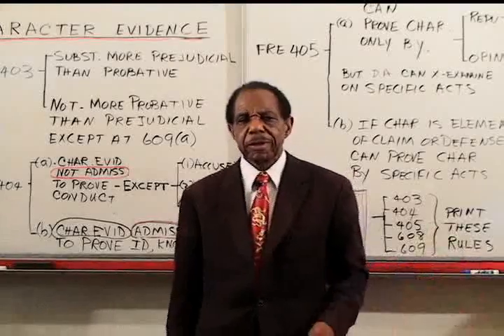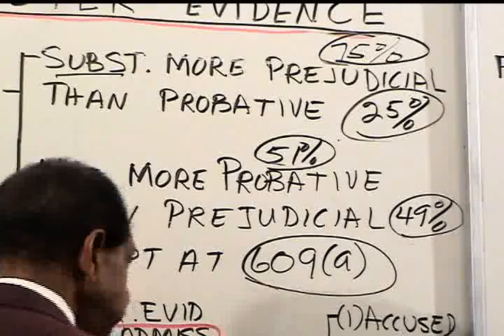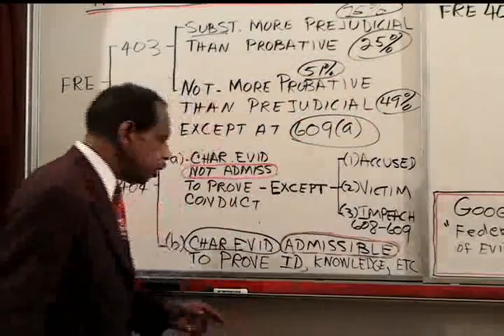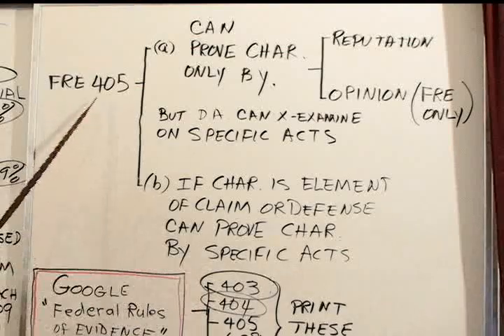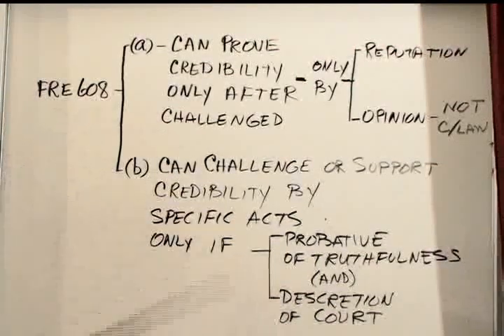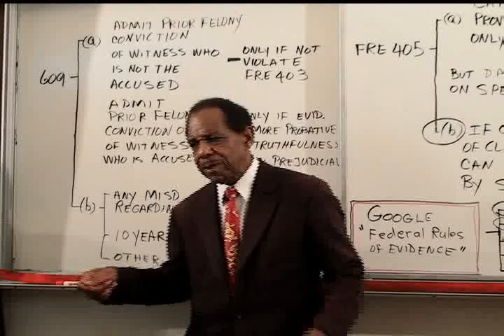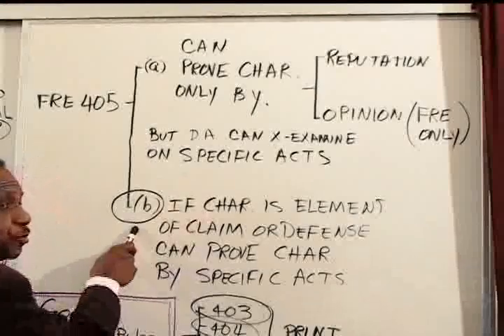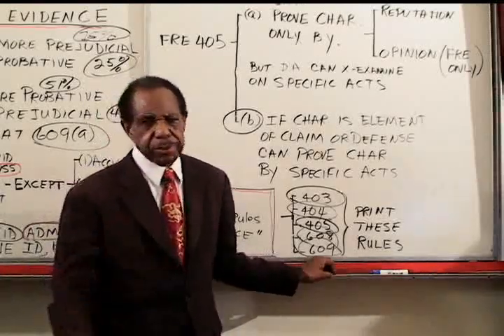Evidence Character for Bar Exam repeaters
Old Emerson Bar Review: Admission of Character Evidence